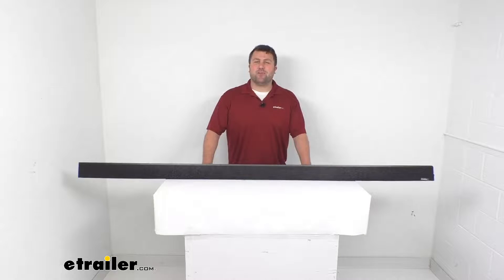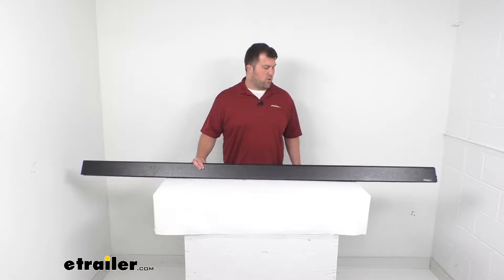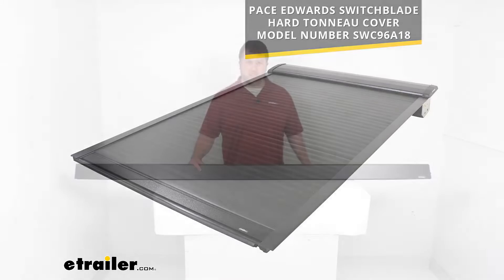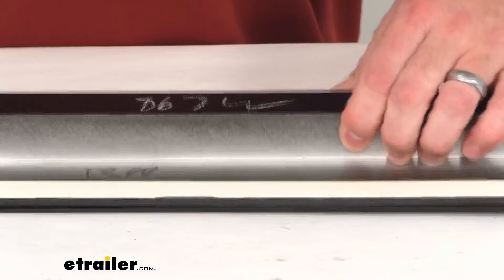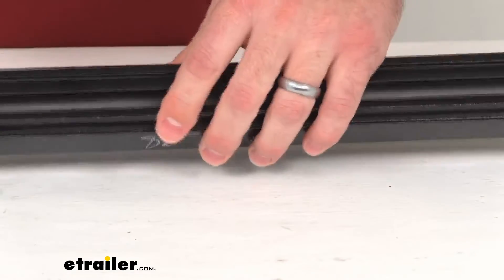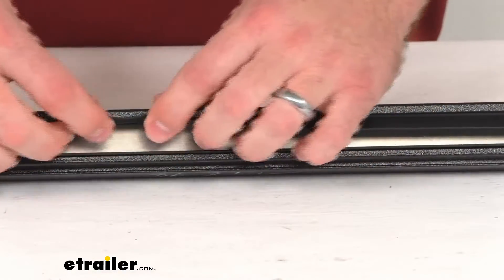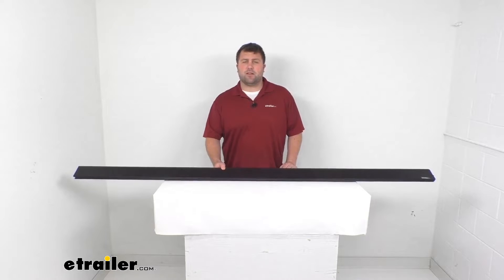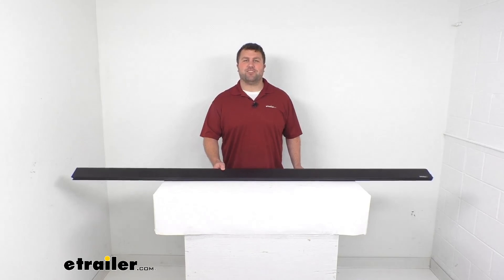etrailer | A Closer Look at the Replacement Rail for Pace Edwards SwitchBlade Hard Tonneau Cover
Hi there, I'm Michael with etrailer.com. Today, we're gonna take a quick look at this Pace Edwards Replacement Side Rail. This is going to replace the passenger side rail for your Pace Edwards Switchblade Hard Tonneau Cover, a model number that you see on the screen there. This is a direct reply placement from Pace Edwards, so you can trust it is gonna be exactly what you need if you are needing to replace that passenger side. If I zoom in a little bit here you'll be able to see that this does have the foam tape. It's going to create a nice connection on your bedrails and then it's also going to have this flap to help keep out any moisture from getting in underneath your Tonneau Cover, so it is gonna be exactly like the original, so you can trust it is gonna do exactly what you need it to do.

So, if you are needing to replace that passenger side rail this is gonna be exactly what you need. We also have the driver's side available here at etrailer.com, so if you're needing both, be sure to check that part number out separately. That's gonna conclude our look for today.